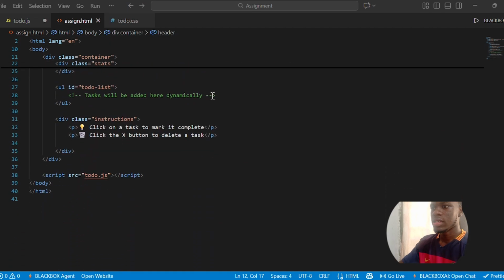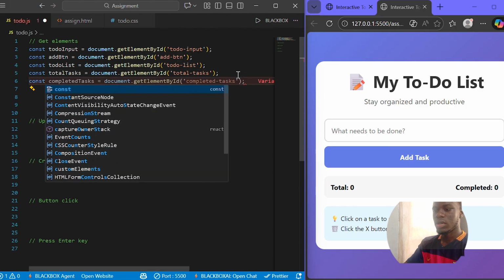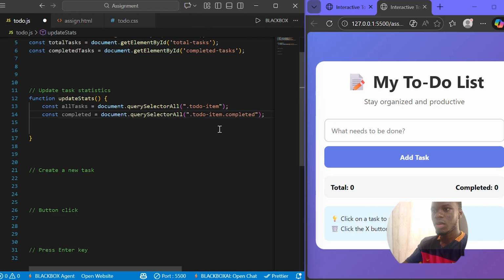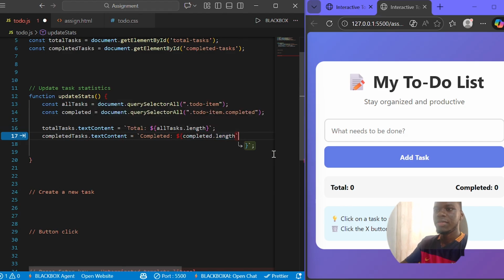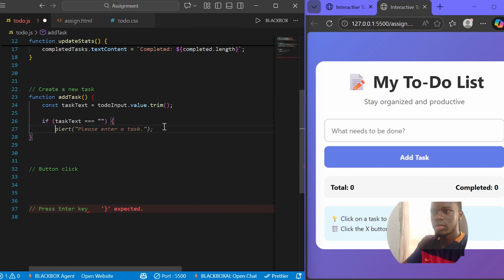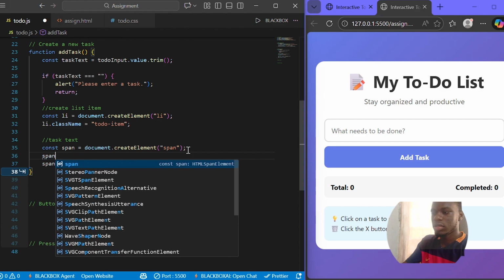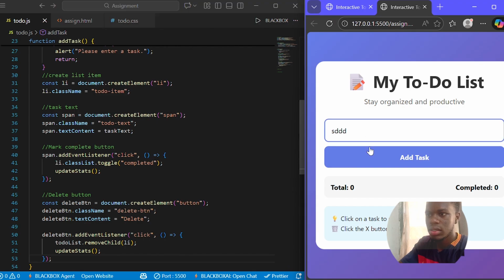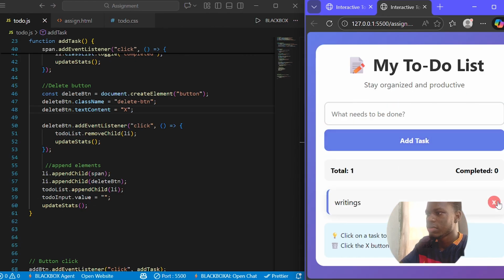Adding JavaScript to a To-Do List | HTML, CSS & JS Beginner Project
I already designed a to-do list using HTML and CSS, and in this video, I make it functional by adding JavaScript.
You’ll learn how tasks are added, removed, and updated using JavaScript event handling and DOM manipulation.

Perfect for beginners learning web development.